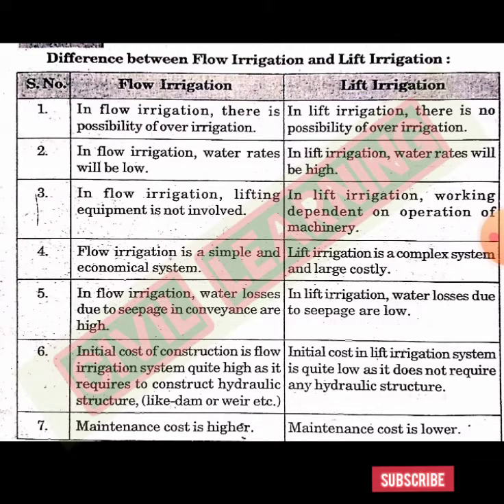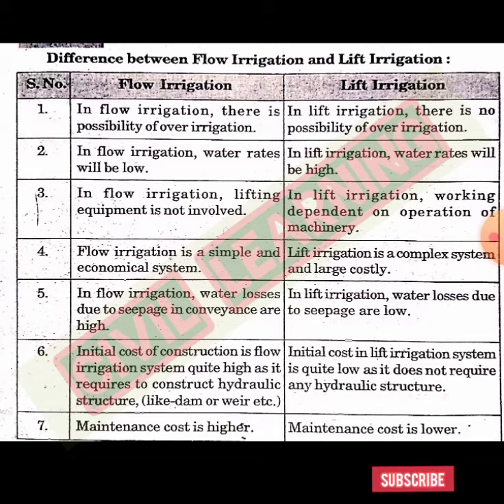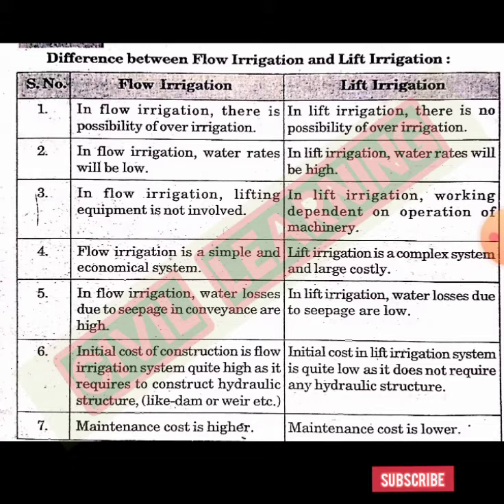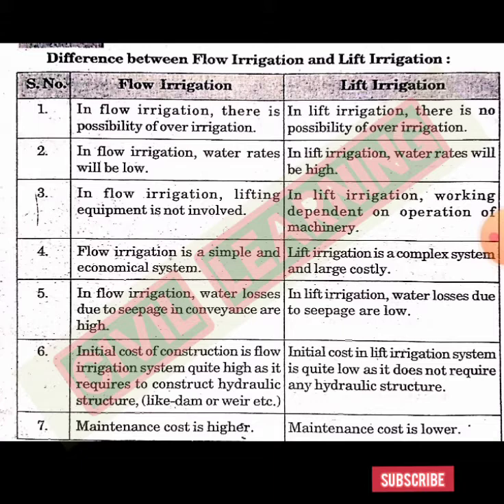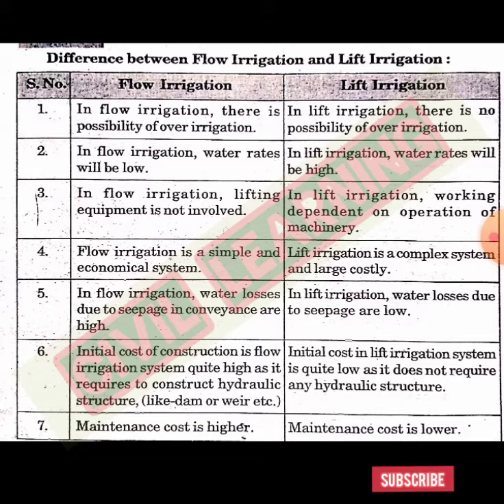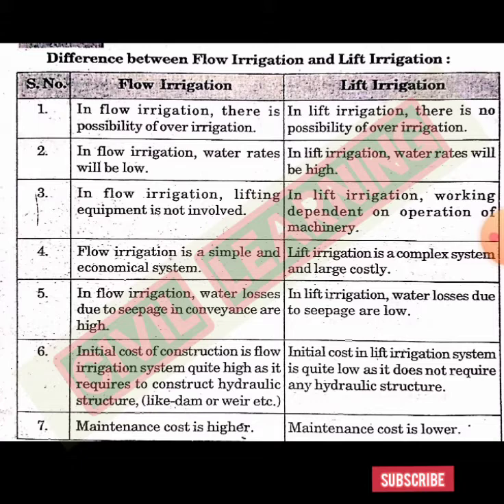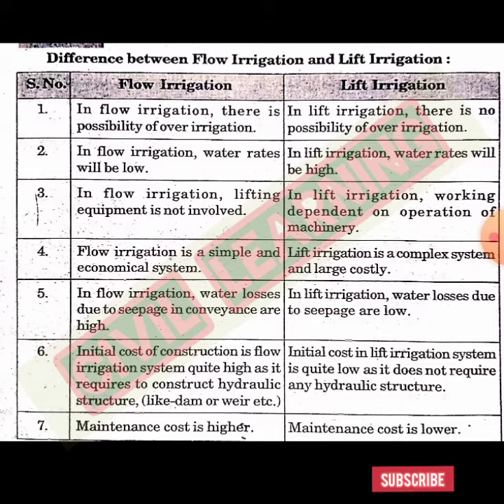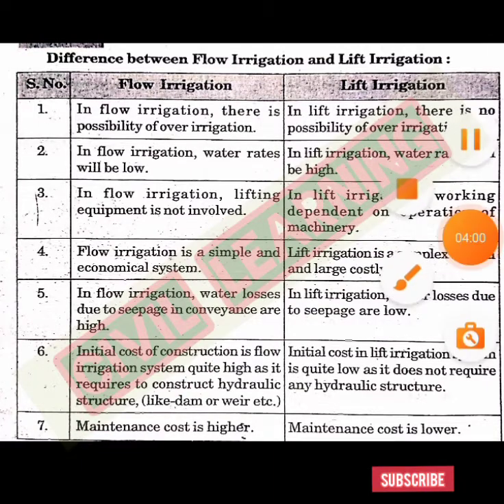DIFFERENCE BETWEEN FLOW IRRIGATION AND LIFT IRRIGATION || CIVIL LEARNING